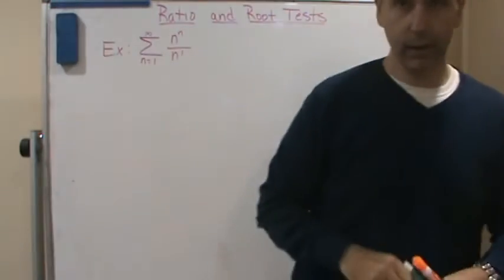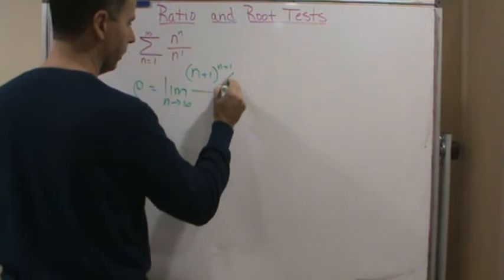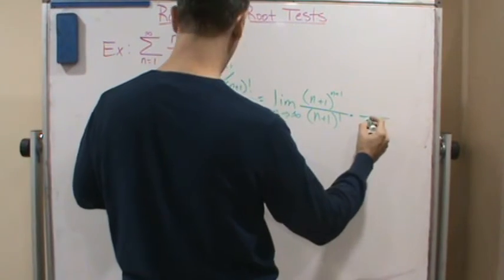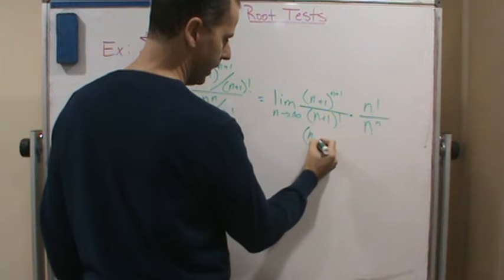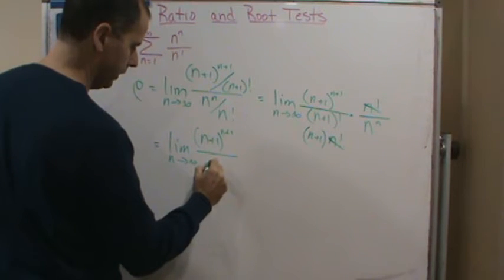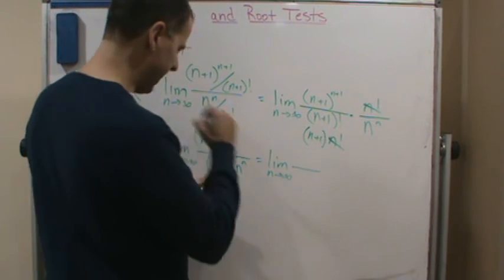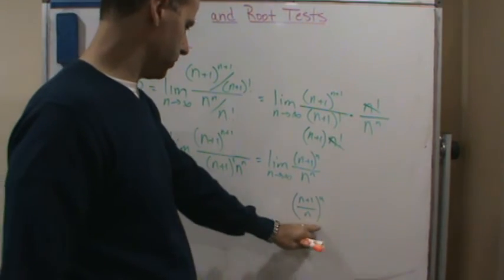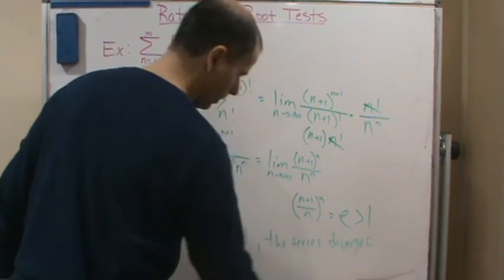Calc2 Ratio Test Example 2